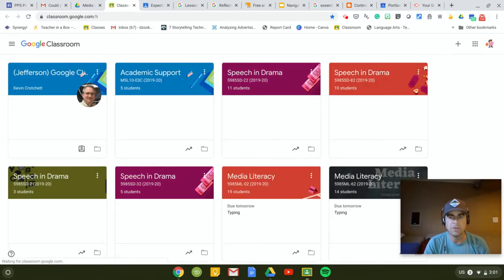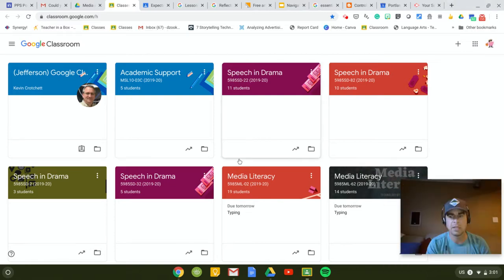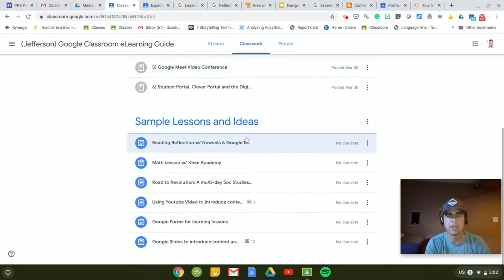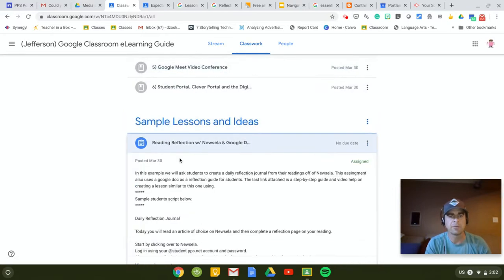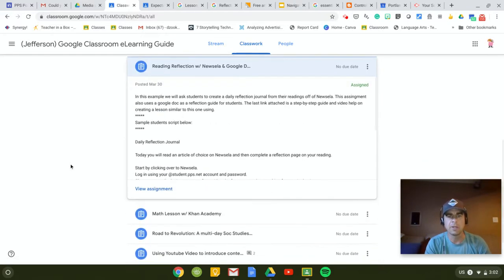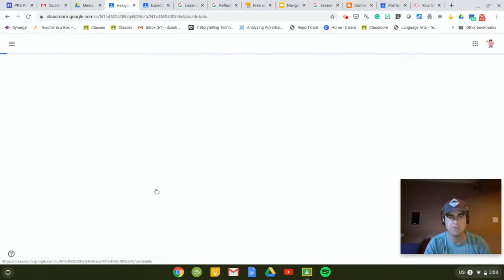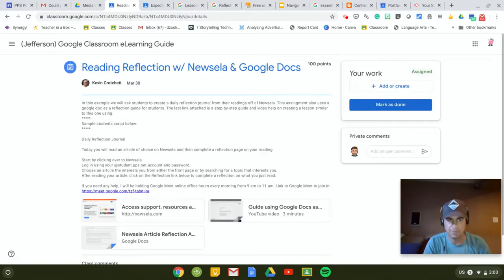Google Classroom Basics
This is the first part of my digital learning assignment